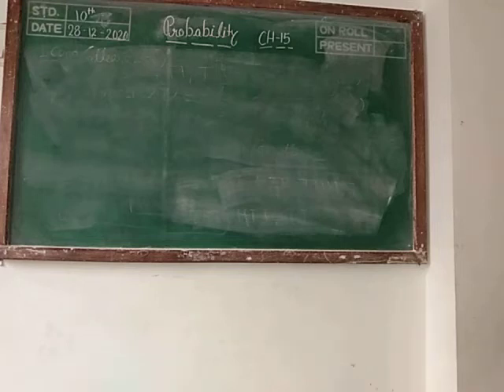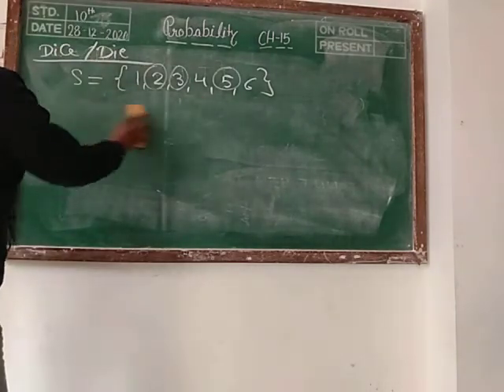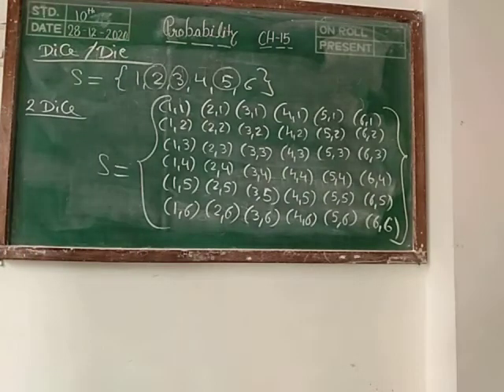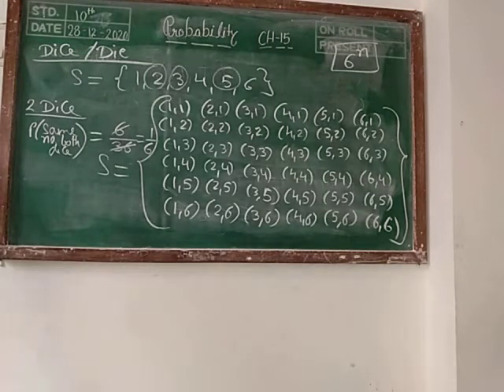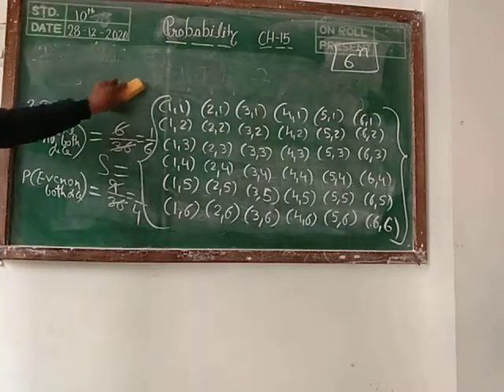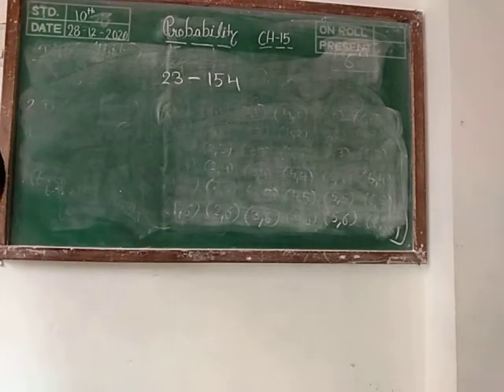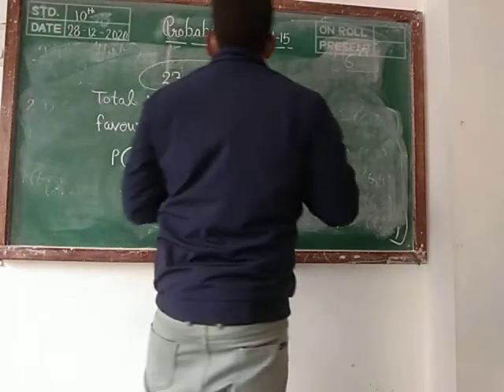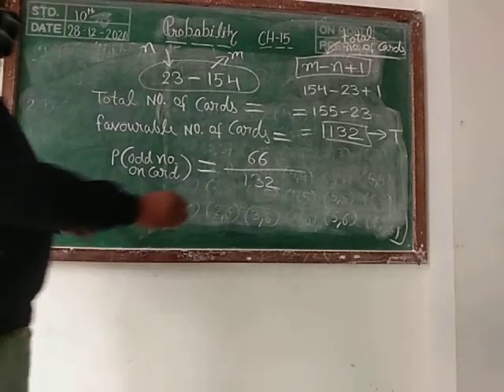cl10_maths_ch15_probability_pr2_270121